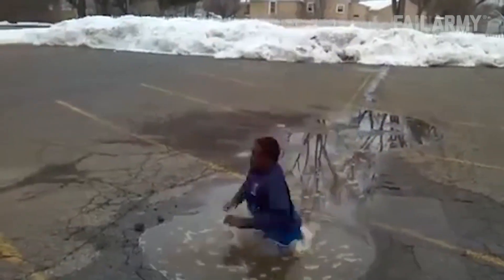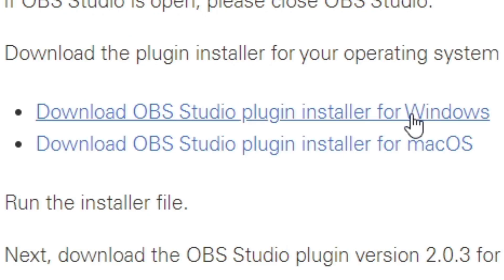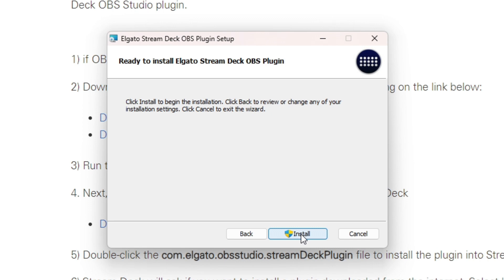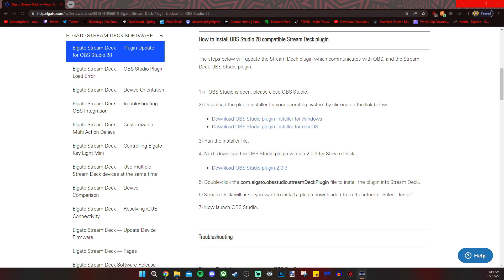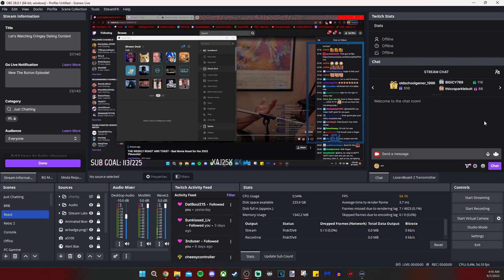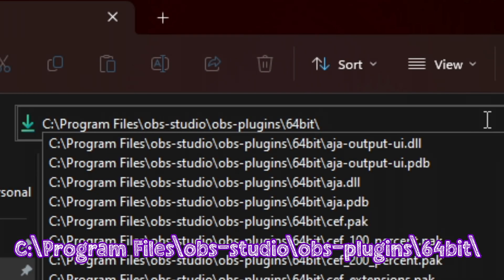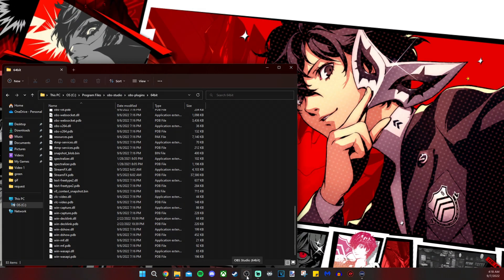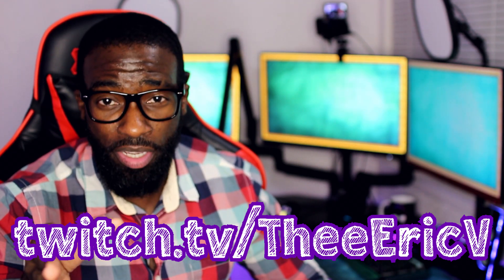How to Fix Elgato Stream Deck Plugin for OBS Studio 28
Just updated to OBS Studio 28 and broke all your plugins? Don't roll back to OBS 27 just yet. I'll help you fix your most crucial plugin with this easy-to-follow tutorial that won't waste your time. The Elgato Stream Deck Plugin you use to control everything. Let's get you back to switching.

Default Plugin Location: C:\Program Files\obs-studio\obs-plugins\64bit\

Instrumental: Path Less Traveled - Harris Heller

0:00 Intro
0:23 Installing the OBS Plugin installer
1:00 Installing the OBS Plugin
1:19 Testing the Plugin
1:55 Fixing the Pop-up
2:42 Conclusion